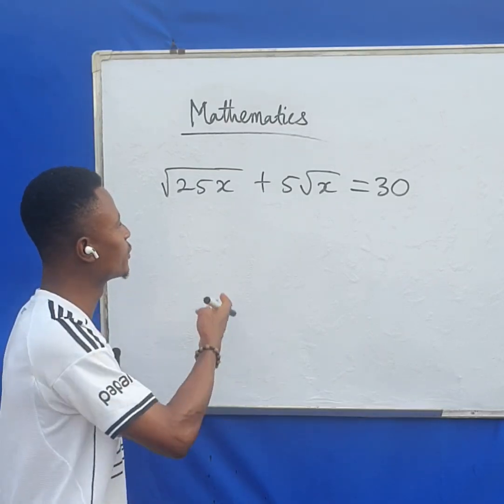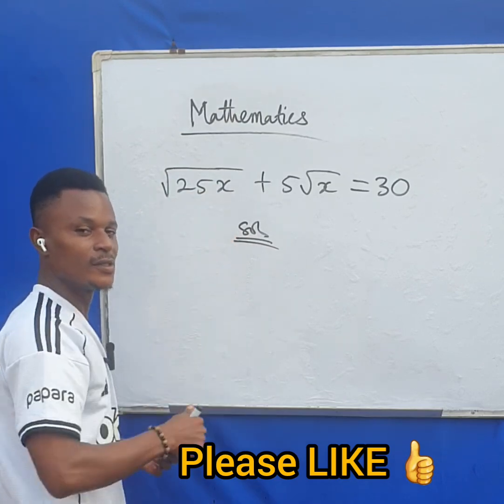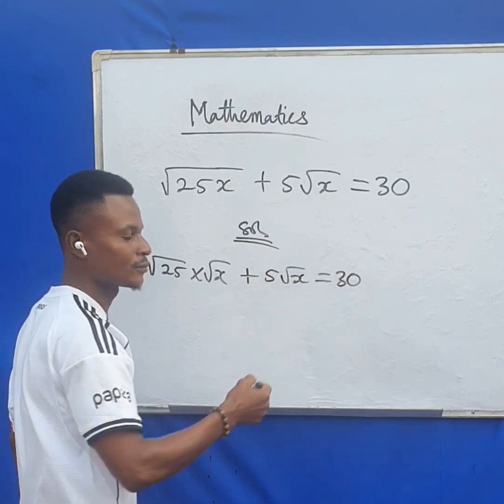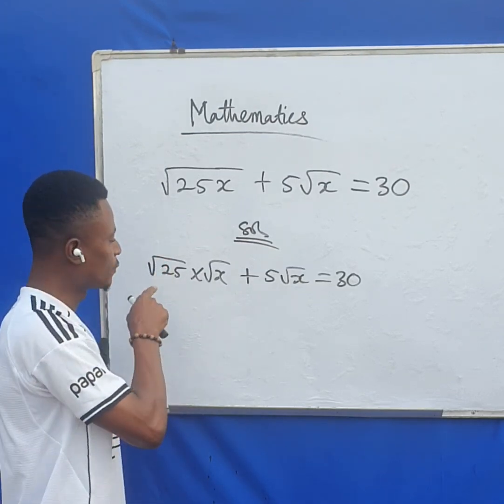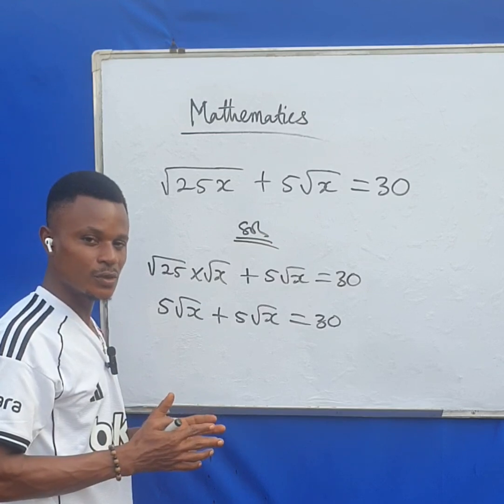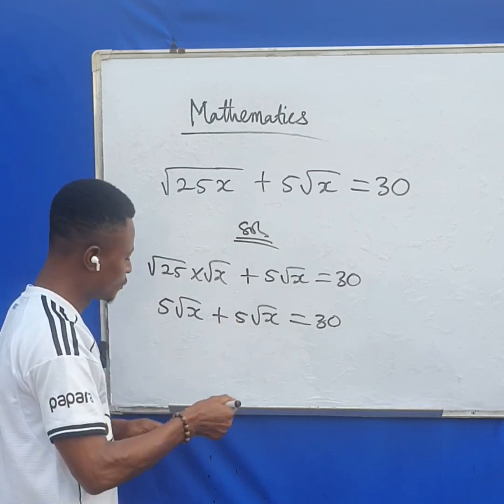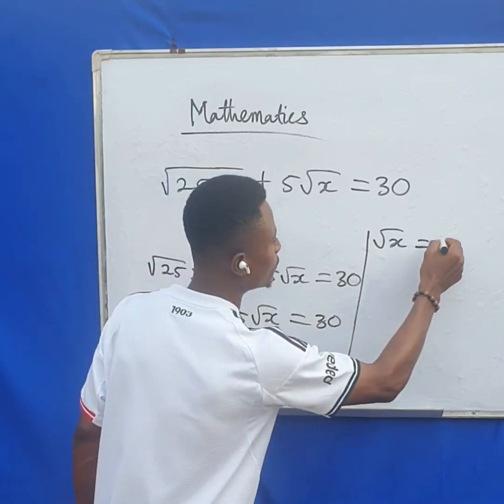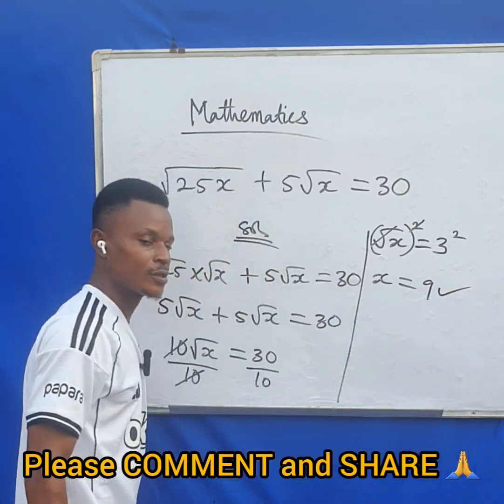How to tackle this kind of surdic equation